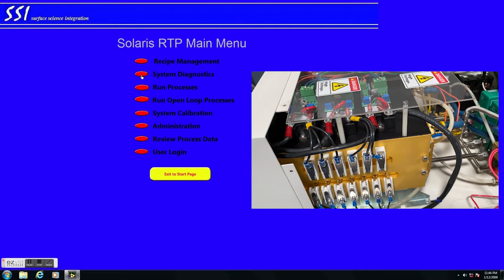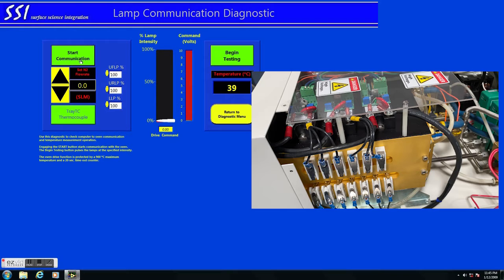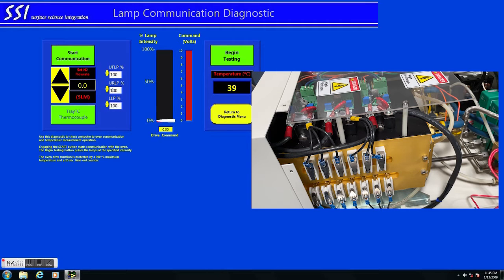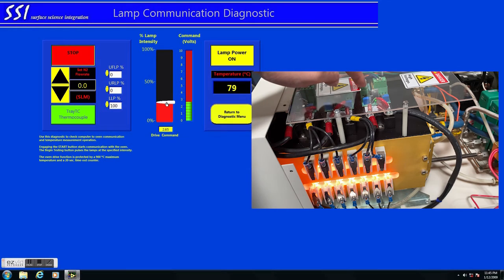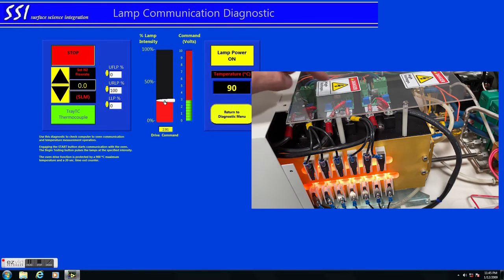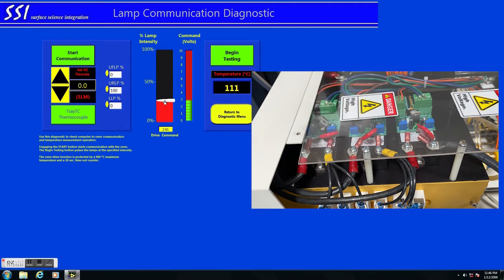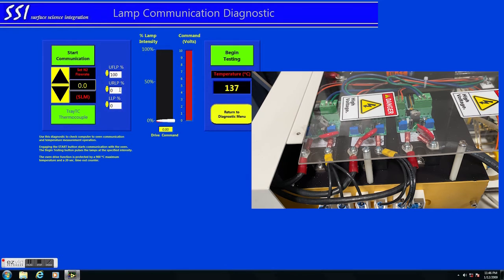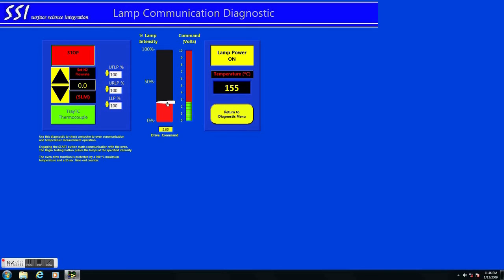SOLARIS Rapid Thermal Processor Lamp Bank Testing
Surface Science Integration’s sales and customer service facilities are located in most of the major chip manufacturing locations around the world, and are staffed to provide customers with expert product and accessory service and support.  At SSI we know the need for you to have immediate and painless access to our local support, and service members to ensure your research equipment continues to operate at optimum performance level.

Arizona, USA – Headquarters

580 North Bullard Ave Ste 69
Goodyear, Arizona 85338
Sales Department